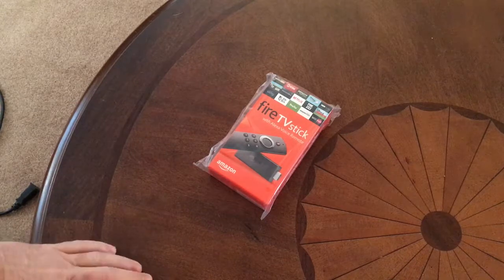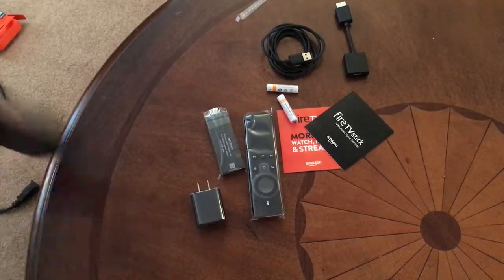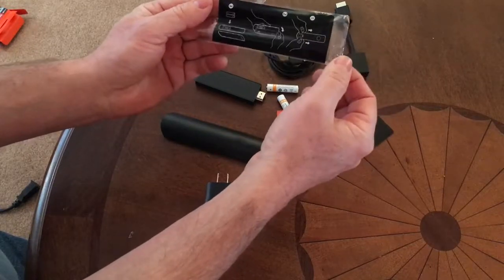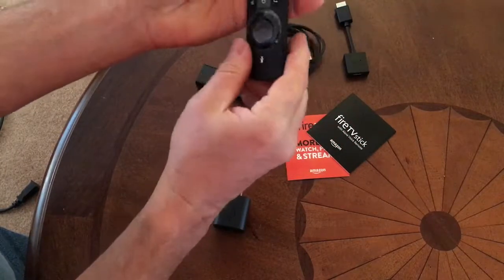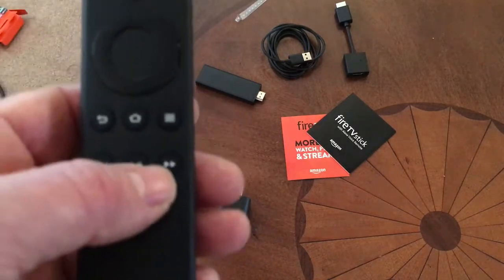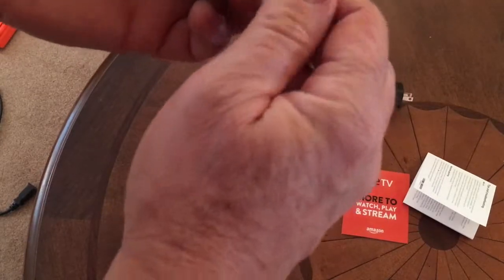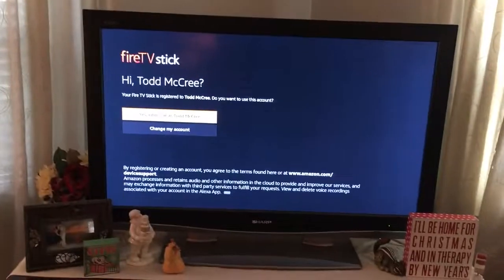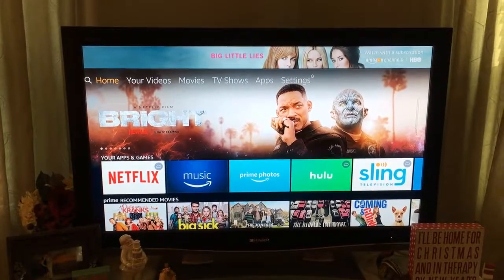Unboxing and Setting Up the Amazon Fire TV Stick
Unboxing and Setting Up the Amazon Fire TV Stick shows the unpackaging and initial setup of the Amazon Fire TV Stick.